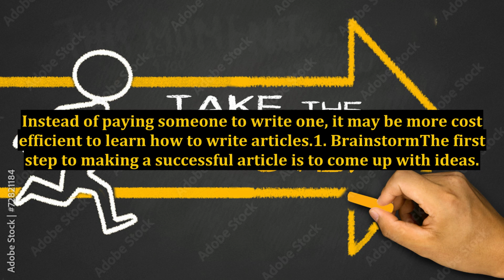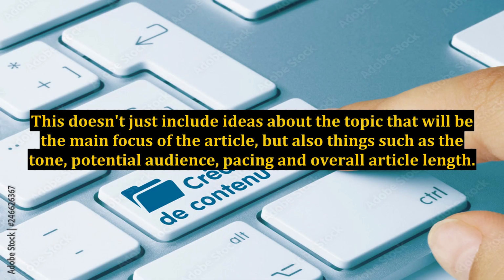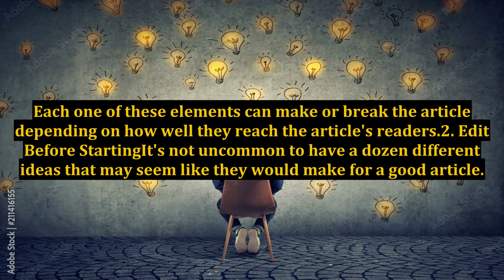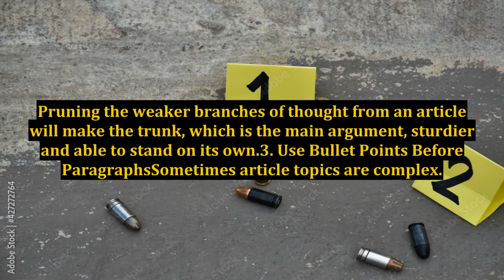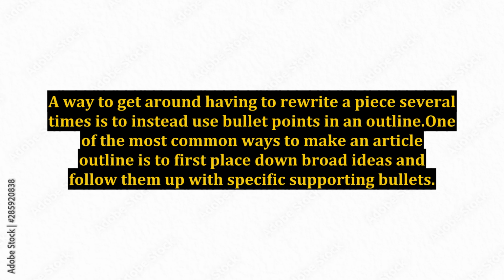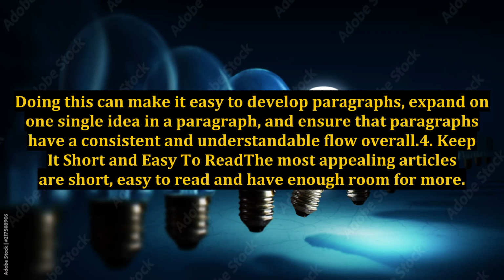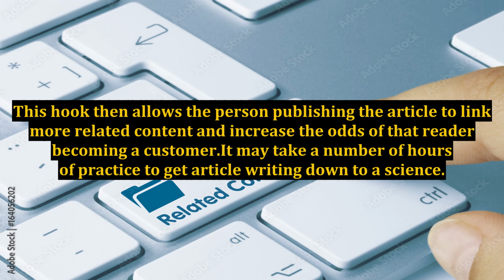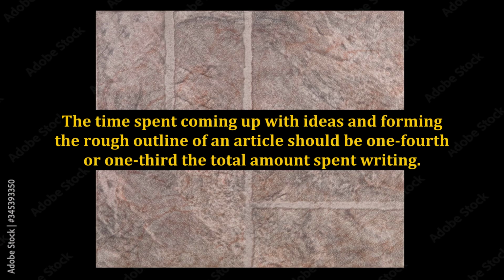How To Write Articles In 4 Easy Steps